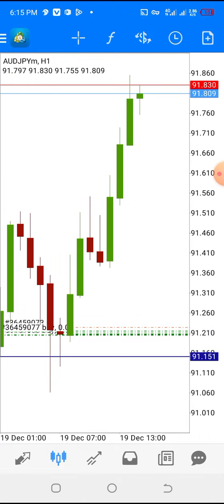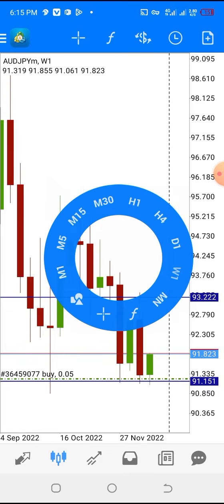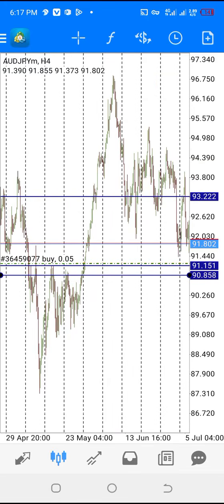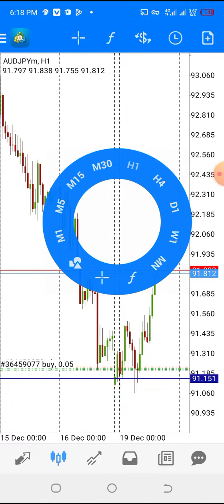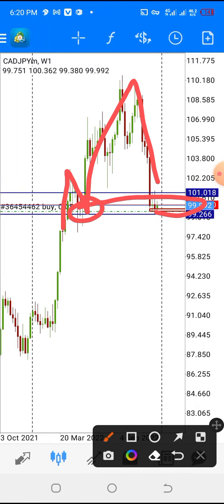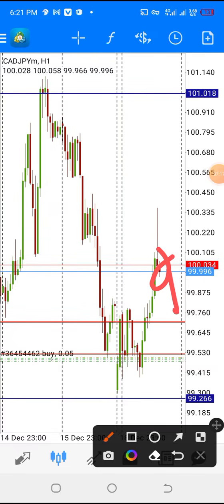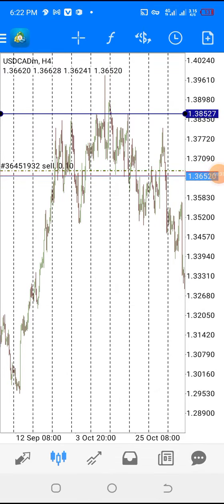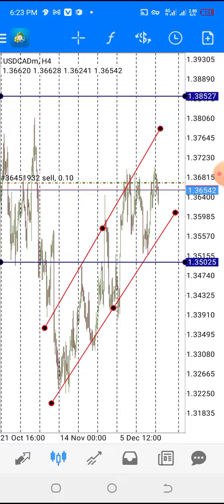HOW TO ANALYZE FOREX USING YOUR MOBILE PHONE